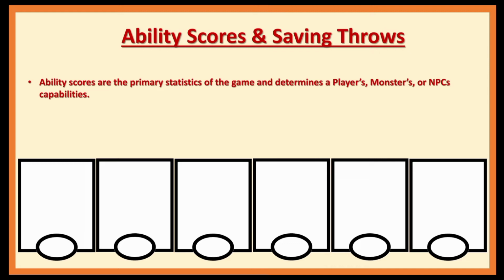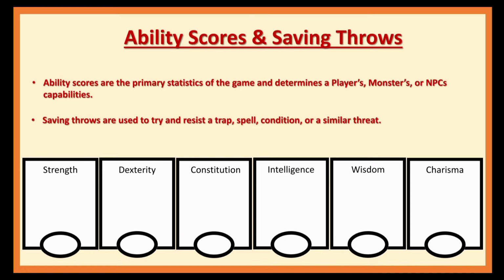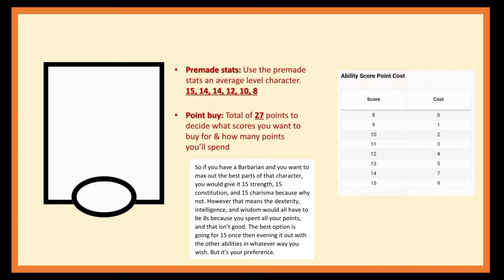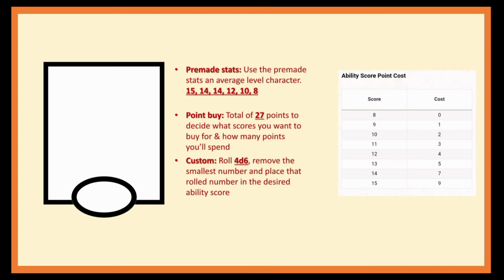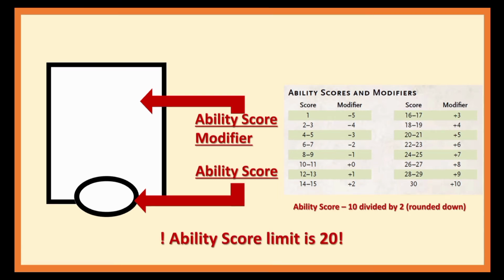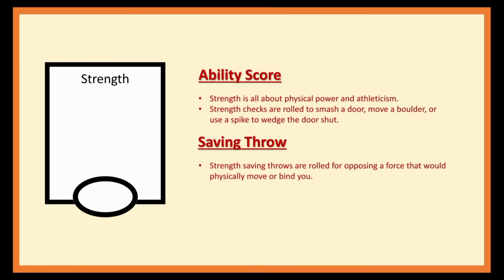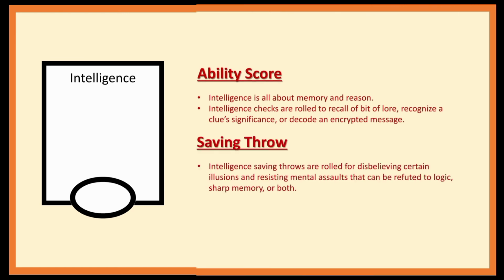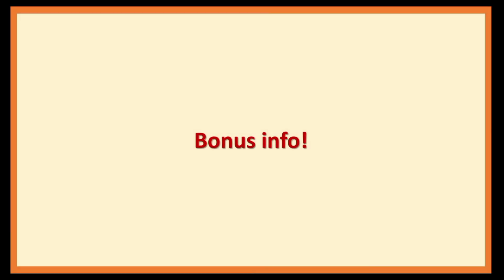Ability Scores & Saving Throws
Hiya! This video is to talk about the six Ability scores and the saving throws associated with them. I hope this video helps players understand the game better, and enjoy such an amazing game.

This video was edited by the extremely talented Rick Elston, creator of Studio 9 Productions. Link to his channel
He has been a huge help and hopefully we'll see his work again here real soon. Thank you my friend.

The photos that I edited were originally taken from google images.